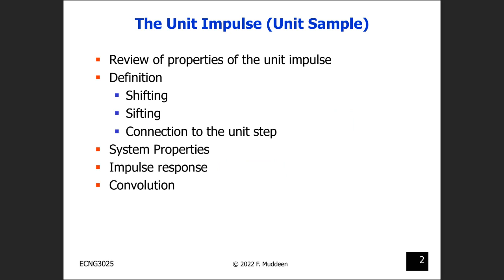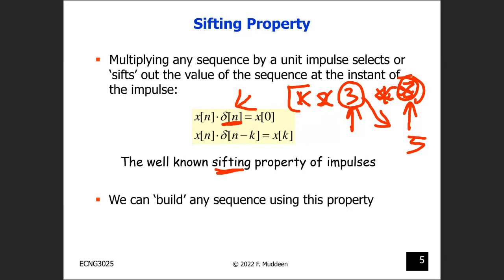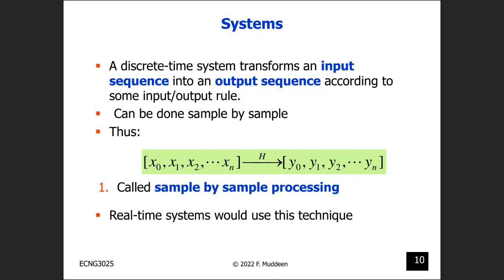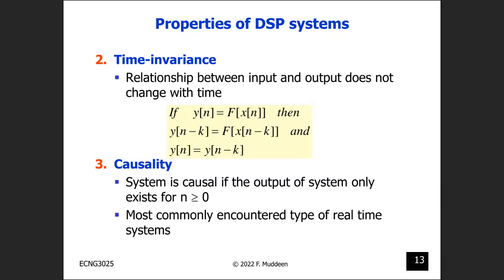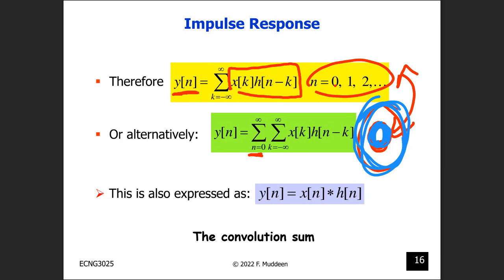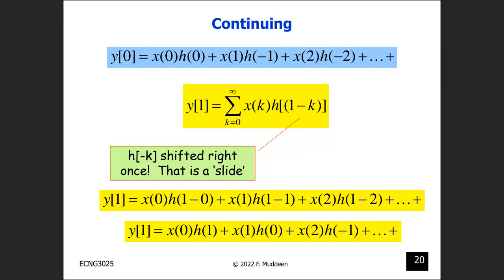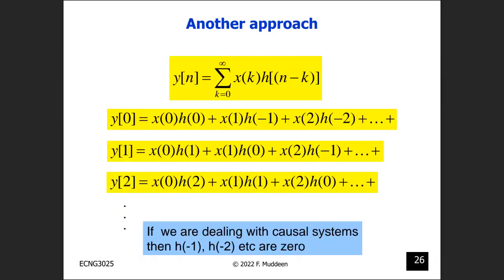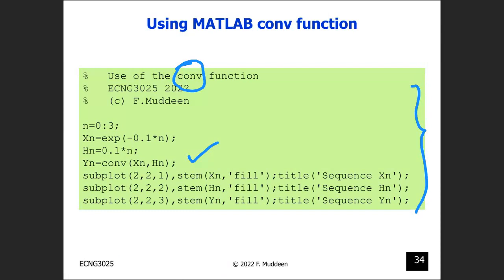ECNG3025 Lec 2 2022